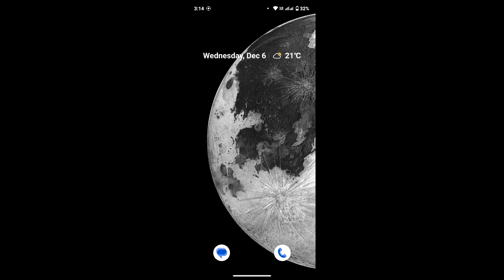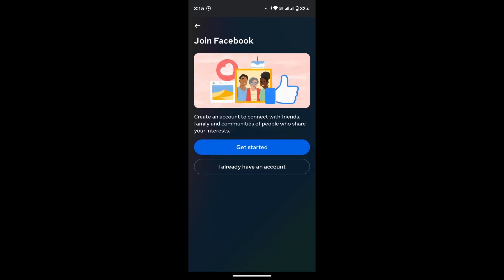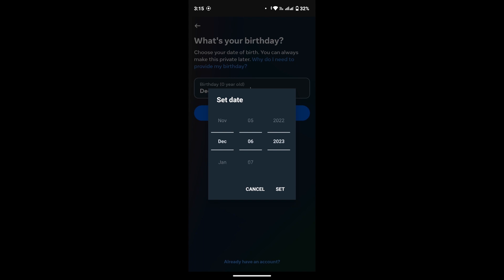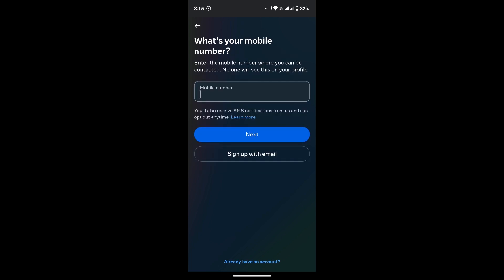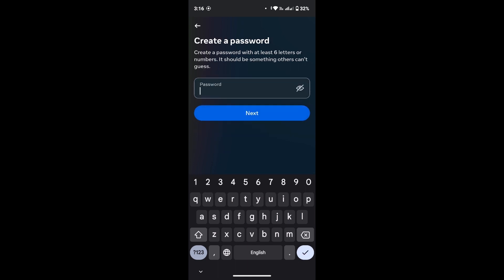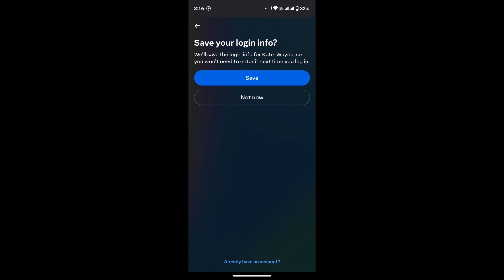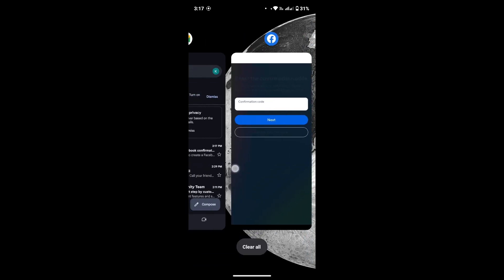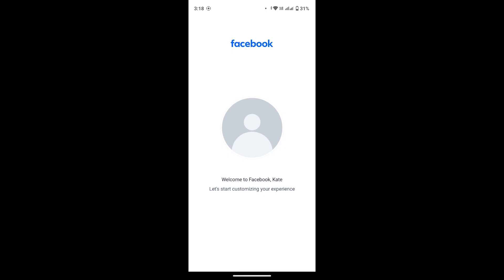How to Create Facebook Account? Facebook Sign Up Tutorial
Learn How to Create Facebook Account on your phone.

Ready to join the world's largest social network but unsure how? LoginHelps has your back! This comprehensive guide unveils the simple steps to create a Facebook account, opening the door to connecting with friends, family, and interests you love.